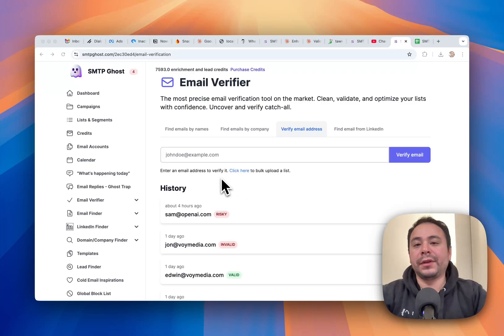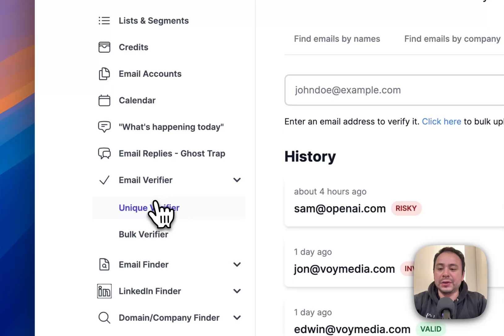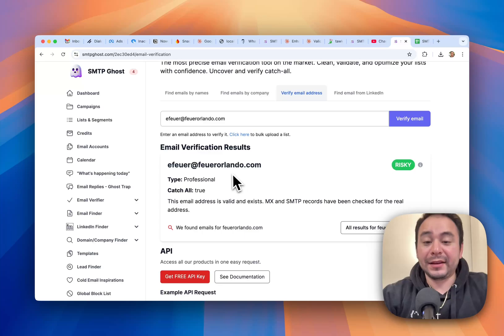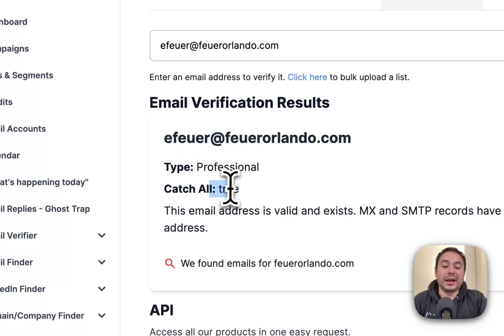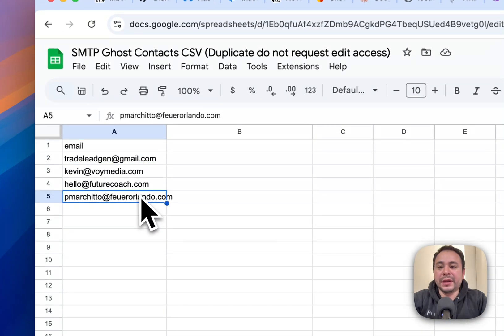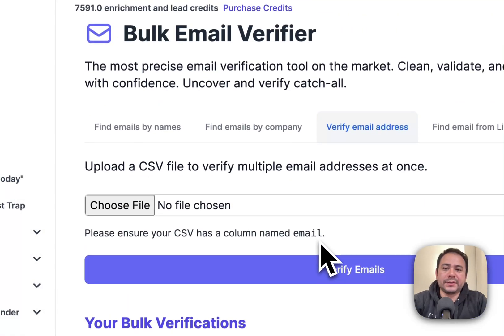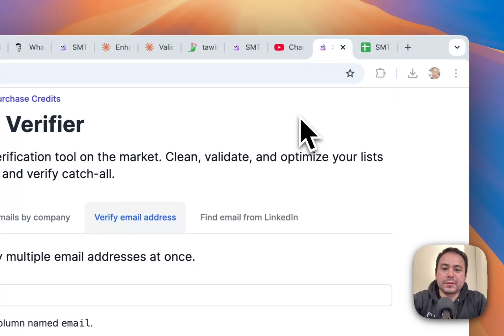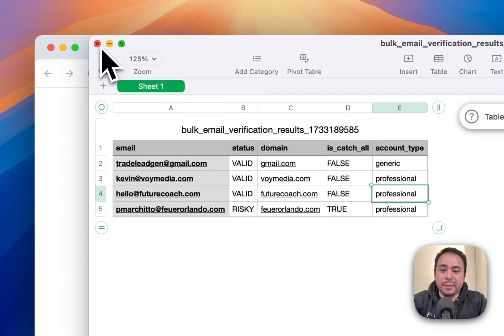Email Verifier: Verify email address with free email checker (FREE) - SMTP Ghost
Introducing the Email Verifier, a powerful and free email checker that ensures your email addresses are valid, deliverable, and ready for use. Perfect for cleaning up your email lists, improving deliverability rates, and avoiding bounces.

How It Works:

 2. Run the Verification: The tool performs real-time checks for validity, domain status, and mailbox activity.
 3. Review the Results: Instantly see whether the email is valid, risky, or invalid.
 4. Bulk Check Option: Verify multiple emails at once to save time and effort.

Key Features:

 • Free and Easy to Use: Start verifying emails with no upfront cost.
 • Real-Time Validation: Checks syntax, domain status, and whether the mailbox is active.
 • Bulk Verification: Upload a list of email addresses for fast and efficient cleaning.
 • Detailed Insights: Learn why an email is invalid with clear error reporting.
 • Safe and Secure: Your data is processed with advanced security protocols to ensure privacy.

Why Use the Email Verifier?

Invalid emails lead to undelivered messages, poor engagement, and a damaged sender reputation. With this tool, you can verify addresses before sending, ensuring your campaigns hit the right inbox every time.

Start Verifying Today!

Click the link to try the Email Verifier now and enjoy free email checks to improve your email success. Clean your lists, boost your deliverability, and say goodbye to bounces!

Verify smarter, send better. 🚀